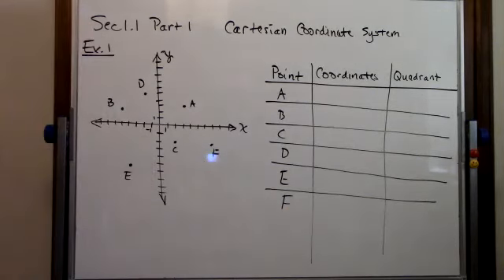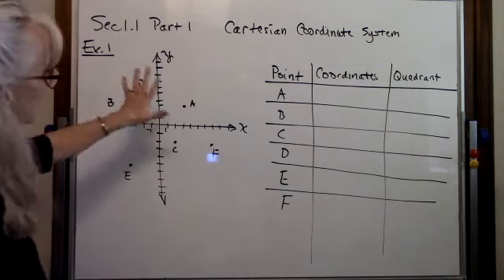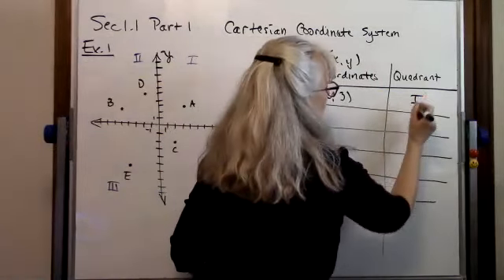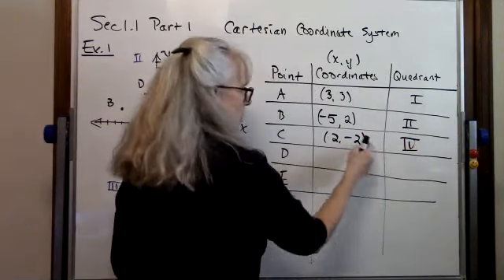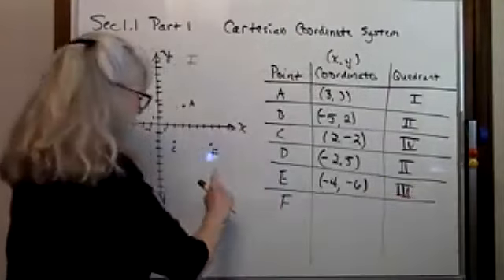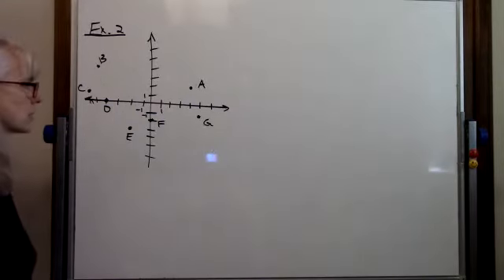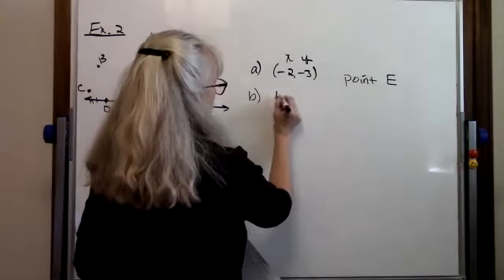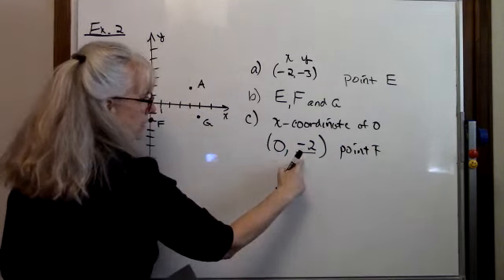Math 220 Sec 1 1 Part 1